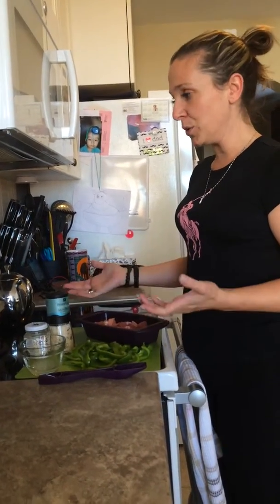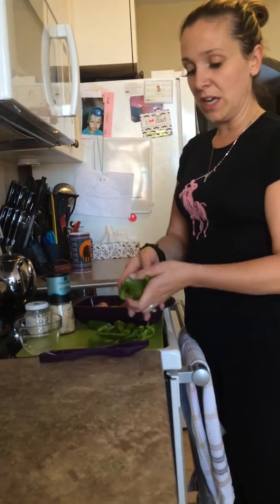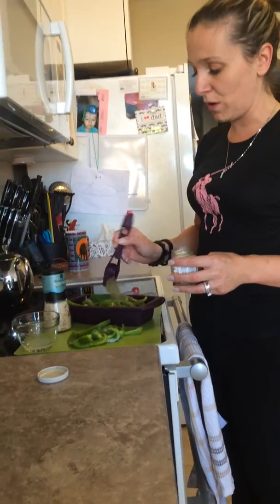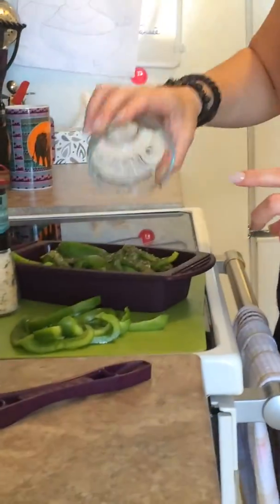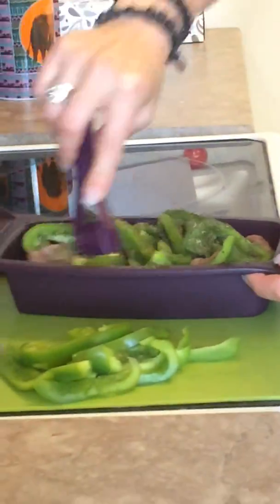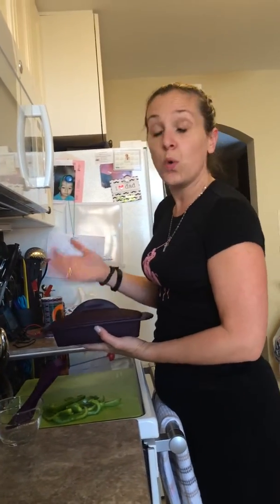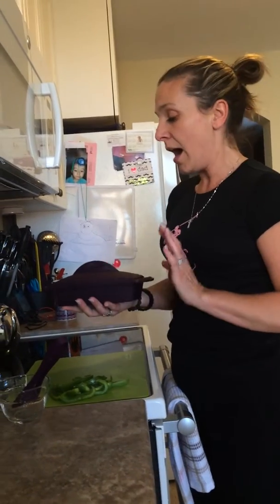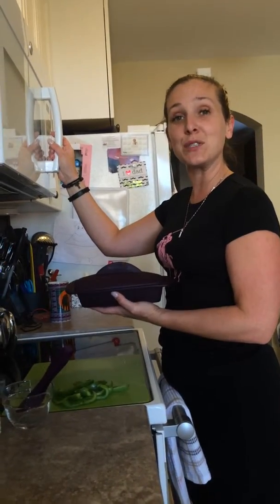Pork Souvlaki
Love how easy is to make pork souvlaki. Simply use Epicures Steamer, add 2 tbsp. of Epicure Souvlaki mix, fresh lemon juice using Epicure 2-1 Citrus press as well as adding a little bit of Epicure Herbed Garlic Sea Salt.

Jaime beaucoup la simplicité du souvlaki fait avec les produits epicure. Utilisez étuveuse Epicure, porc, épice Epicure souvlaki, rajouter un peu de sel marin herbes et ails epicure.